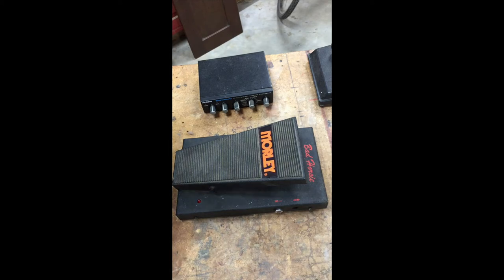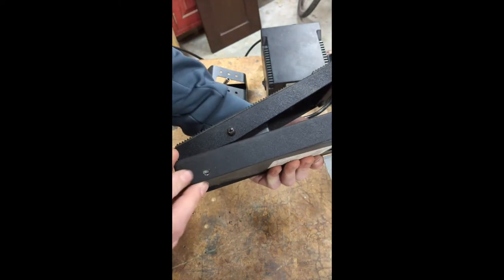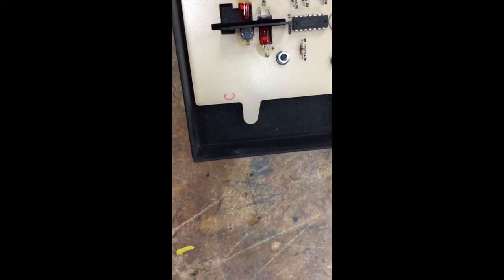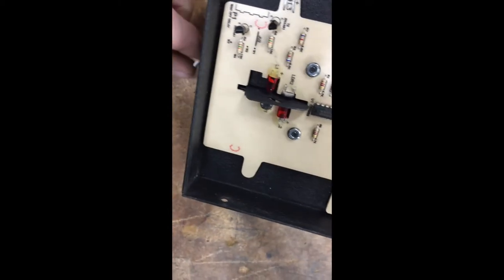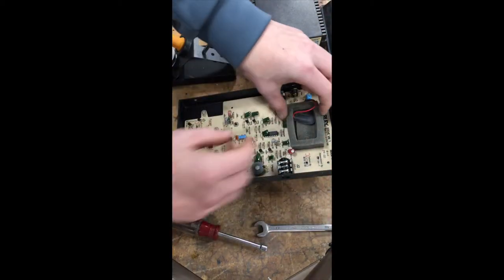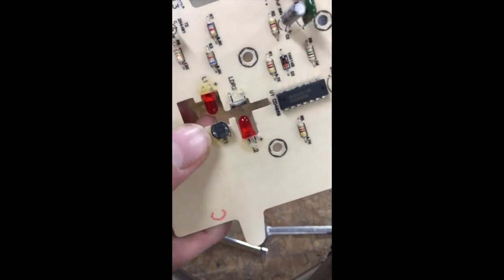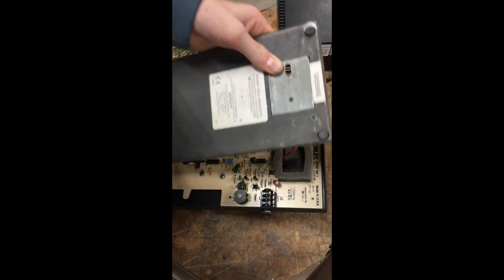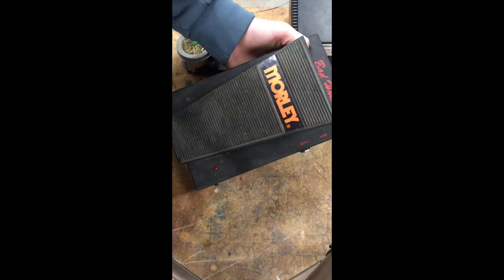Morley Steve Vai VAI-1 Photocell Replacement Fix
You can try this fix for your Morley Steve Vai VAI-1 if you can play clean through the pedal when it is plugged in but will play just clean without the wah effects.
You will need a Phillips screwdriver, a 1/4" nut driver or wrench, a 7/16 wrench, a new Morley Photocell a soldering iron and KNOWLEDGE OF HOW TO USE IT!
While this should fix your pedal if you are skilled in operating a soldering iron, you should probably find a professional if you are not or you risk further damaging it.
Updated version of pedal found here (in case this doesn't work)